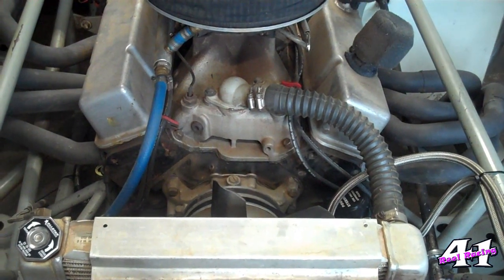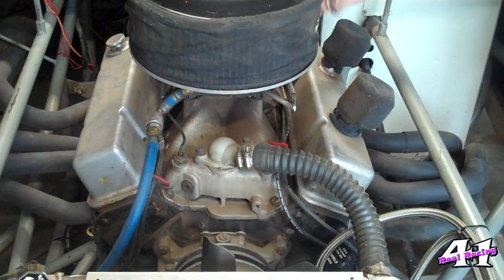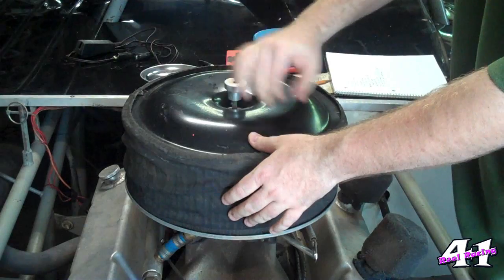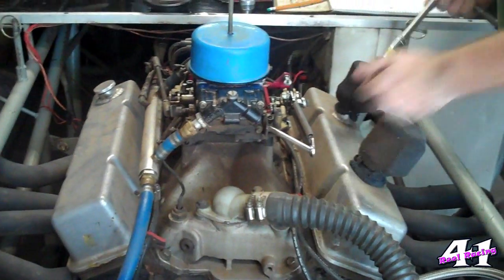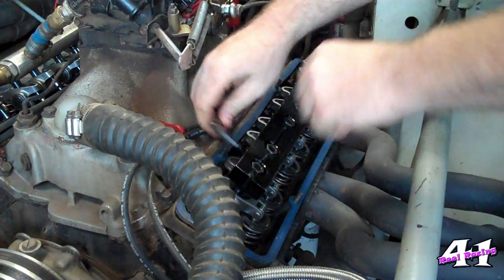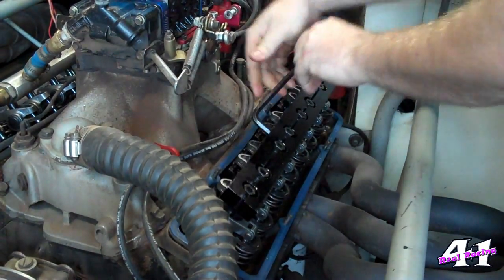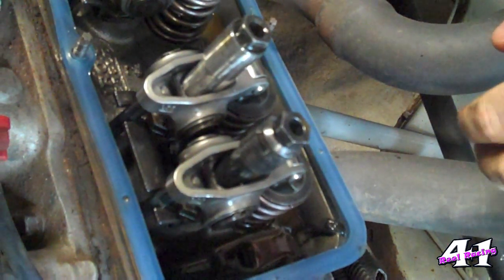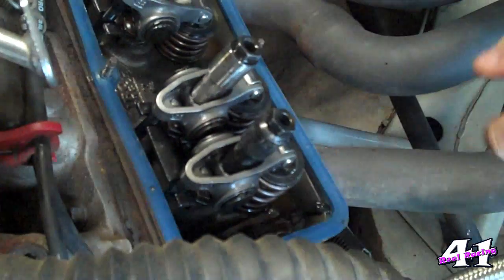6 ReelRacing Valve lash part1 Advanced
Part 1 of this three part episode shows the beginning steps to setting the valve lash on a racing engine including how to find top dead center TDC.